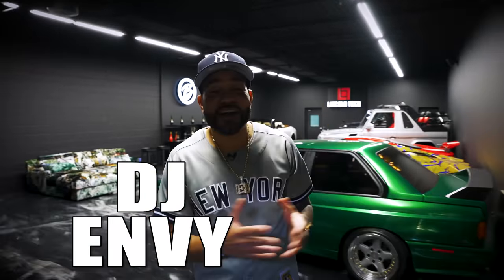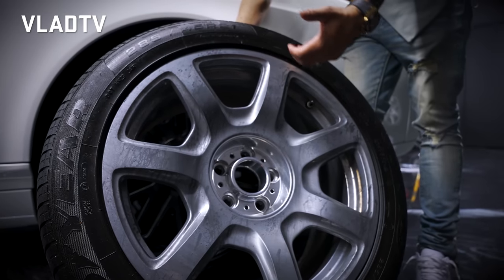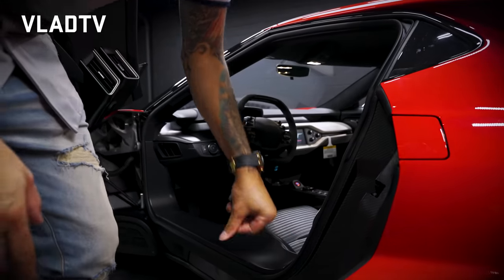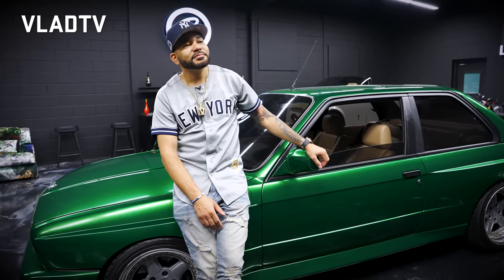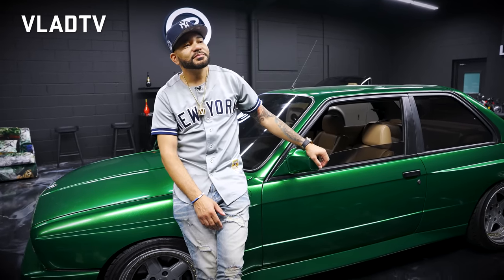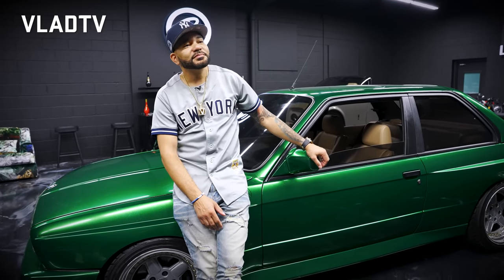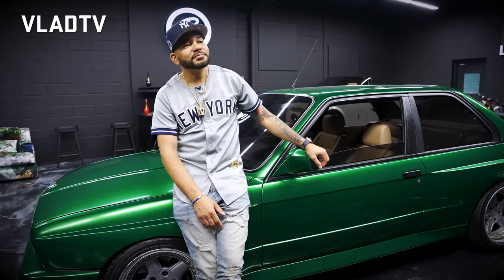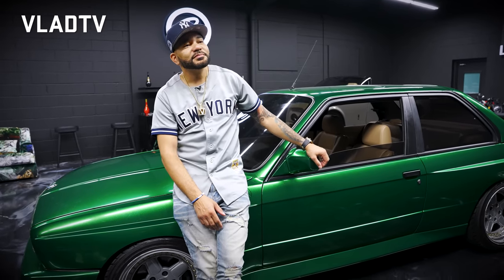DJ Envy Shows His Ford GT, BMW M3, Mercedes G Wagon, 50 Cent & Lil Kim's Cars (Full Interview)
DJ Envy gave an exclusive look at his impressive car collection. Among the highlights was a 2010 Rolls-Royce Phantom convertible that once belonged to 50 Cent. Despite its constant color changes, from the original white to grey then red, and back to white again, Envy continues to use and maintain it for car shows. Known as the "boat on wheels" due to its large size and smooth ride, the Phantom is one of Envy's family favorites. Also on display was a 2021 Ford GT, of which only 1350 were made. Car enthusiasts had to submit a video explaining why they should receive this coveted vehicle. Check out the video above to view more of DJ Envy's car collection.